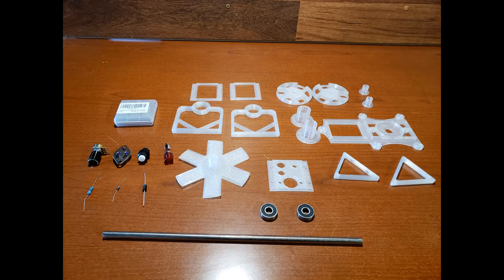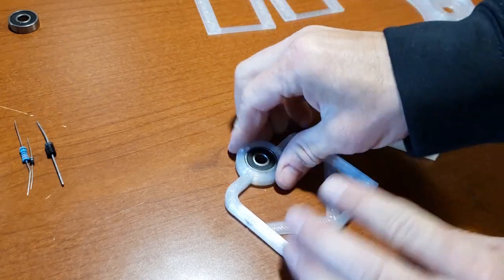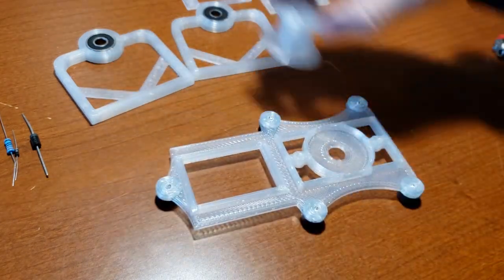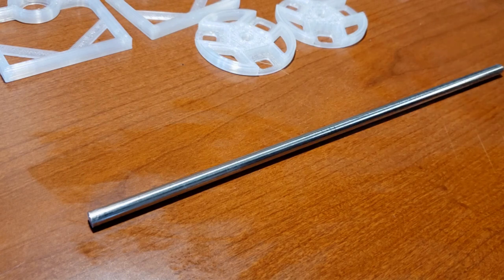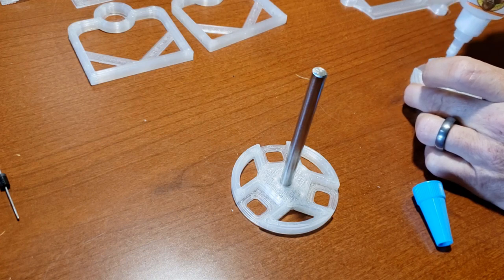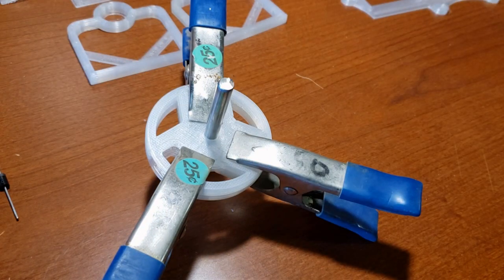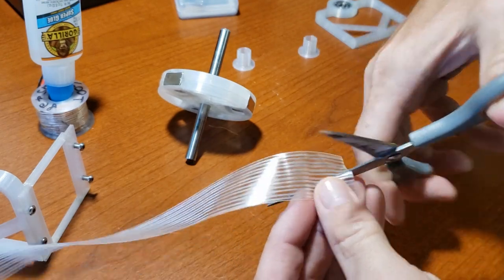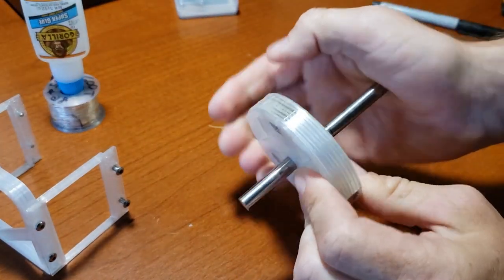Basic Bedini Pulse Motor Part 2: Fame and Rotor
Welcome to Part 2 of the Basic Bedini Pulse Motor Build! In this video, I will be covering the assembly of the frame and rotor. If you missed Part 1, be sure to check it out for an introduction to the project.

Before we begin, make sure you print out all files from my store and have all the necessary materials ready. You will need the following items:

    8x22x7mm Bearings
    0.31x0.59 mm soft cutting board rubber feet
    M3 screws
    8mm stainless steel rod
    220 grit sandpaper
    20x10x5 mm neodymium magnets
    Fiber reinforced packaging tape

These materials are essential for a successful build, so double-check the description below for any additional details.

In this part of the project, we will guide you through the step-by-step process of assembling the frame and rotor. From inserting bearings into the stator stands to attaching rubber feet and side plates, we will cover every detail to ensure stability and proper alignment.

Whether you're a beginner or have some experience with pulse motor builds, this video will provide valuable insights and techniques to enhance your skills.